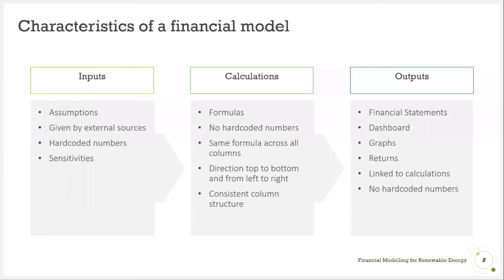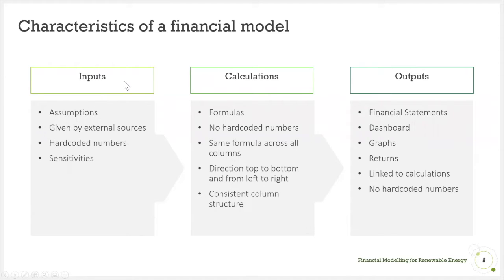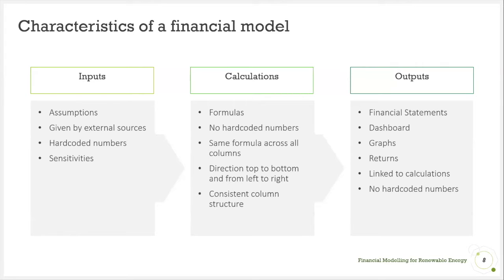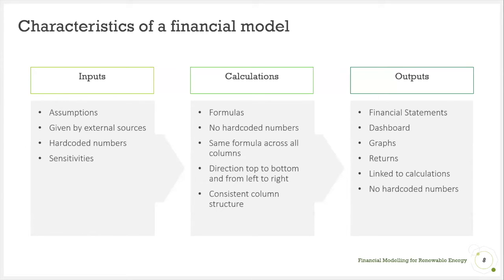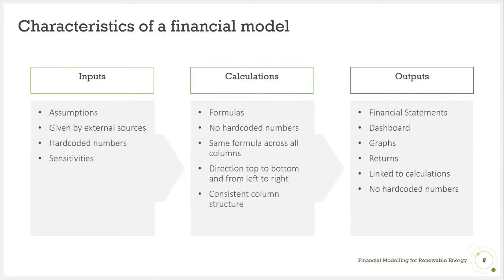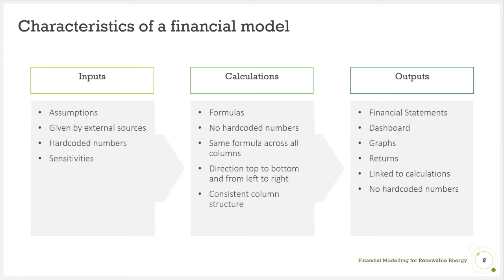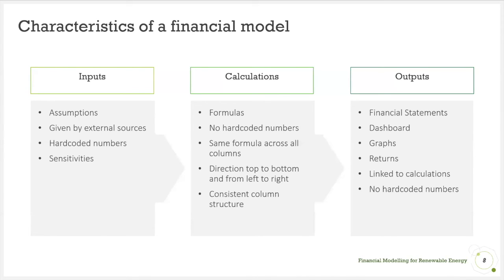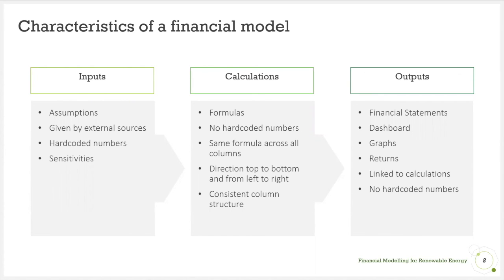Characteristics of a Financial Model - Basic Course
Characteristics of a Financial Model